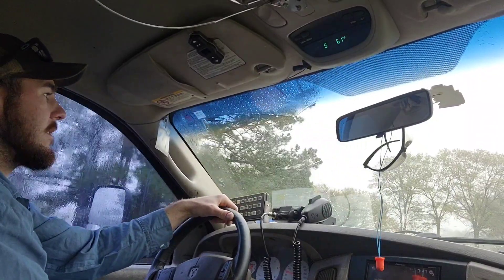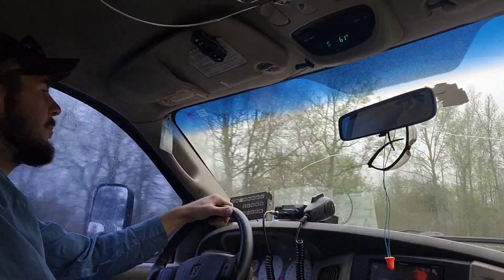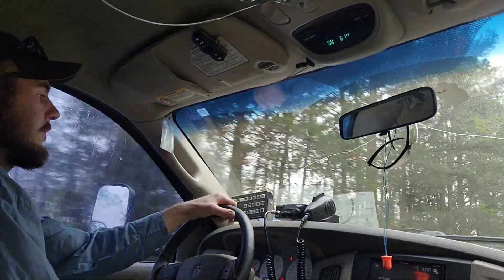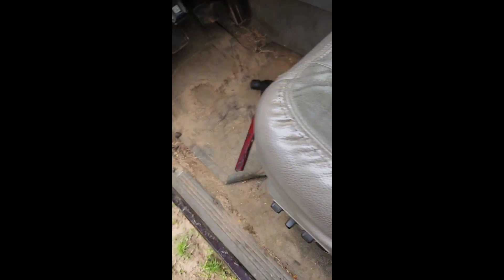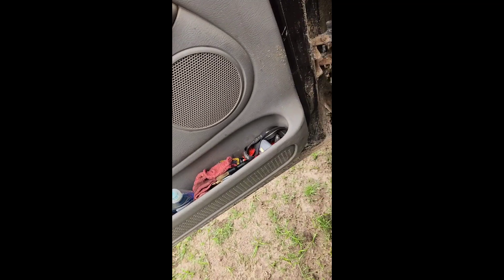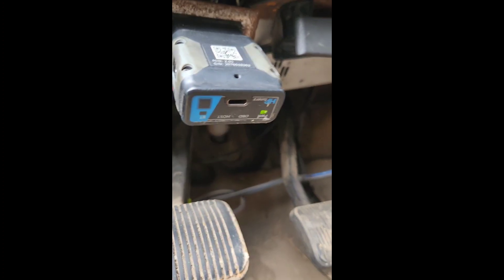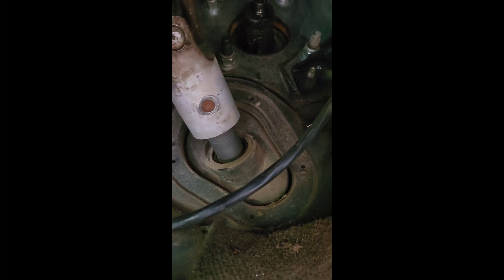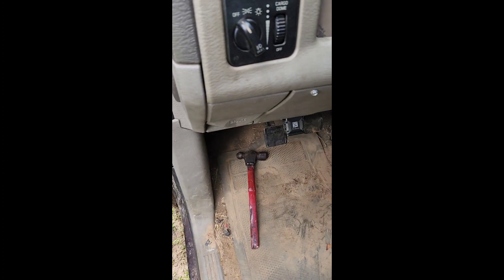Before and After and How to Install EMF Steering Bushings on 2004 Dodge Ram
here is a before and after comparison on my 2004 dodge ram 3500 of the EMF steering bushings. best $20 i spent.